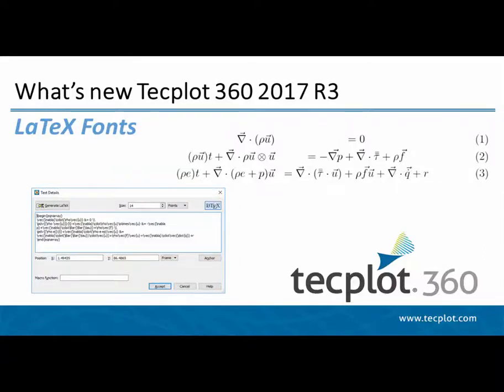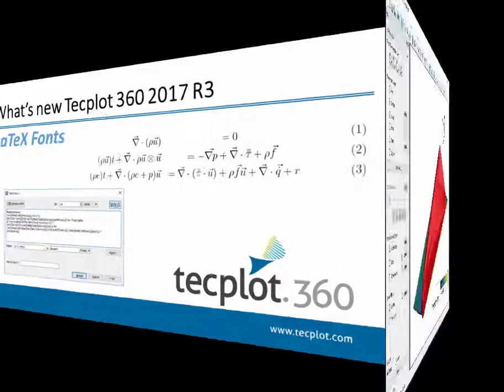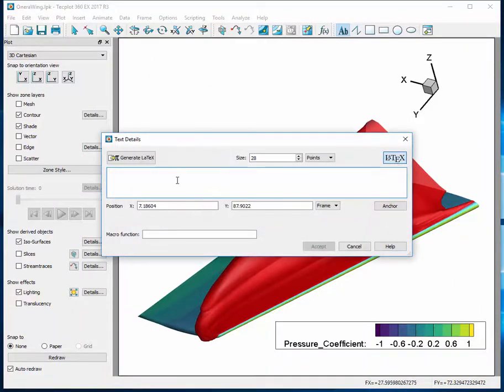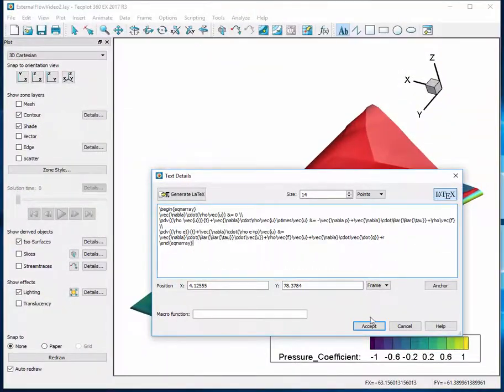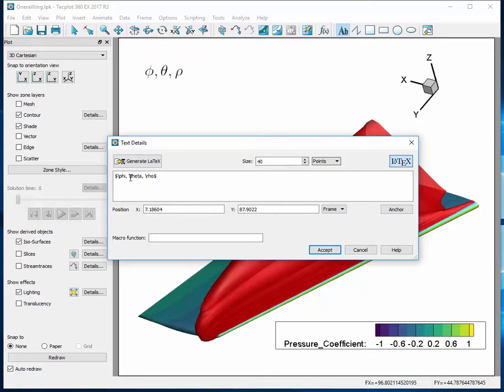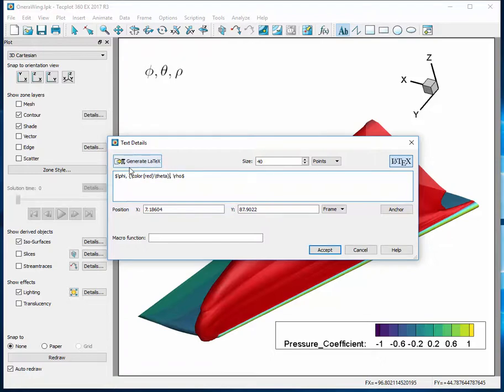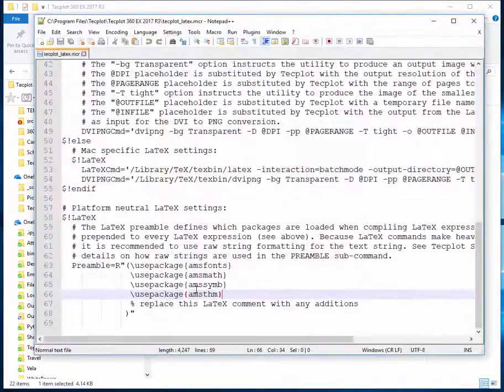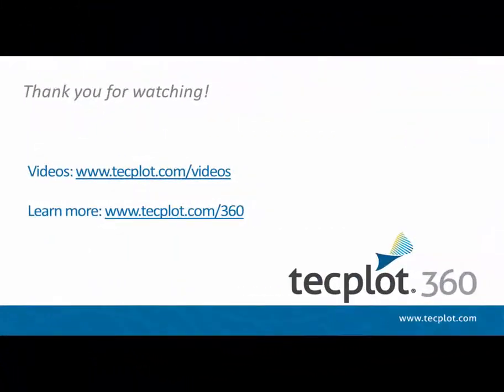LaTeX Fonts in Tecplot Software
Tecplot software now include the ability to use your installed version of LaTeX to display complex formulae and equations directly on your plots. We test against MiKTeX and TeXLive, but should be compatible with other LaTeX engines.

Once you’ve installed a LaTeX tool, simply add a piece of text to the plot and click the "LaTeX" button to switch to LaTeX mode. Here you can enter simple items, like Greek letters such as phi, theta, and rho, to display LaTeX fonts.

You can even include complex equations like the Navier-Stokes equations.

We handle the sizing through familiar font size controls.  All LaTeX text will default to black, but you can use LaTeX notation to specify colors, for example: \color{red}

This may require the addition of the xcolor package in the LaTeX configuration file, tecplot_latex.mcr. tecplot_latex.mcr is located in the base install directory and allows for customizations of how Tecplot 360 finds and uses LaTeX as well as which packages will be used. This file may also be placed in your home directory, if you don’t have write permissions at the installed location.

We’ve included some helpful examples in the documentation.